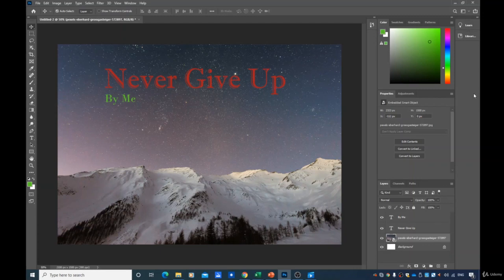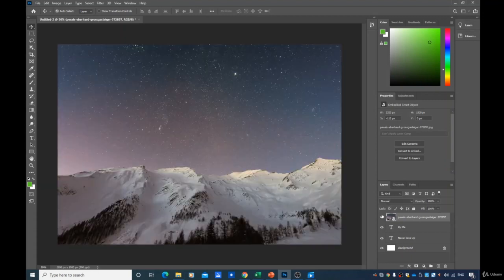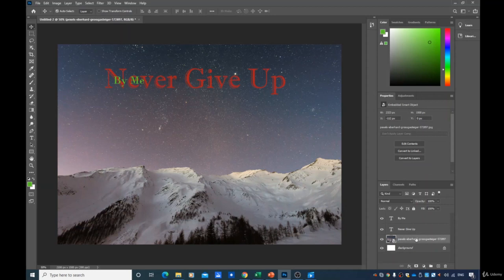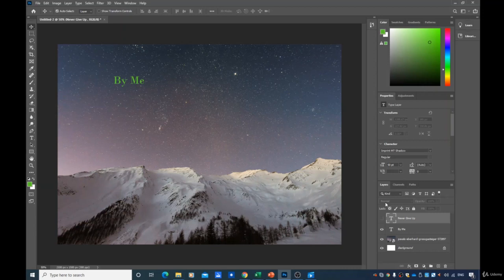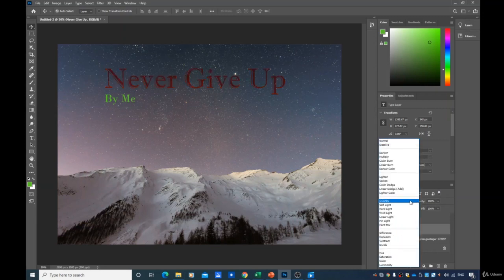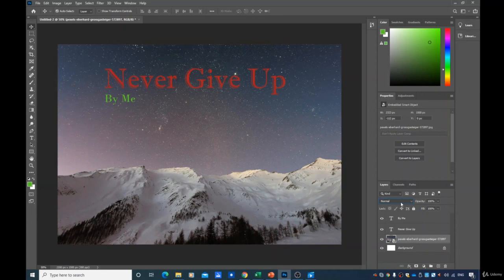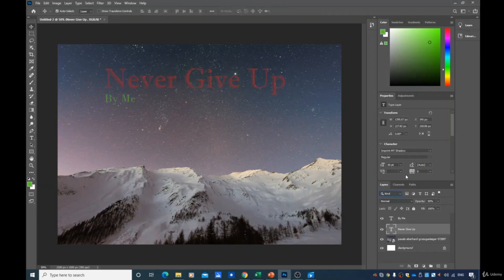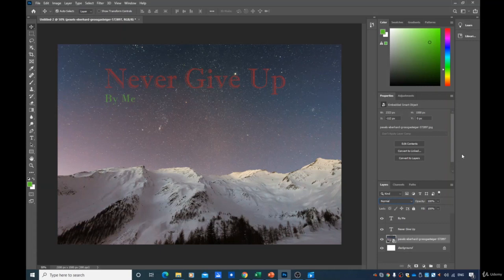Part 7 Working With Layers Part 1